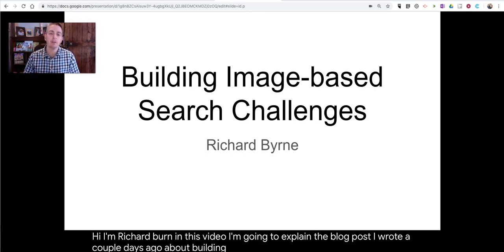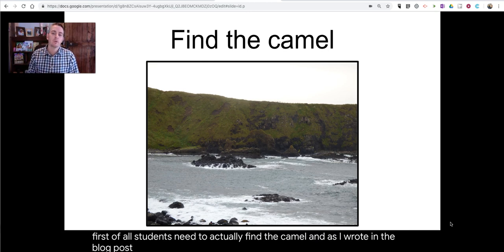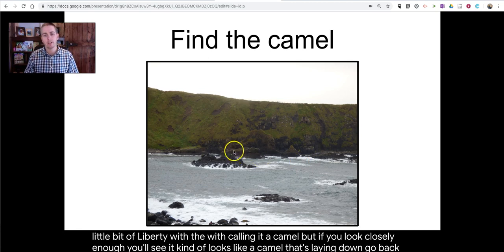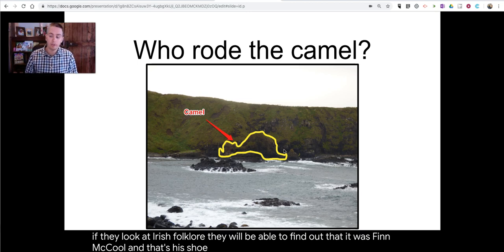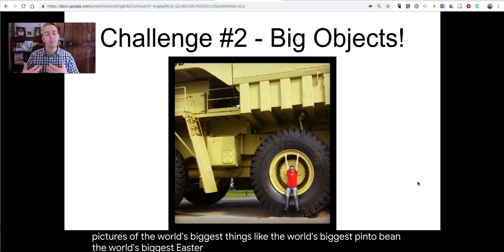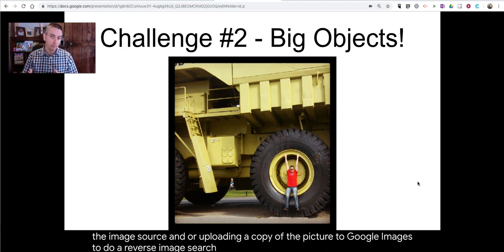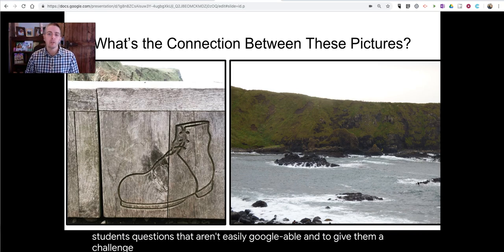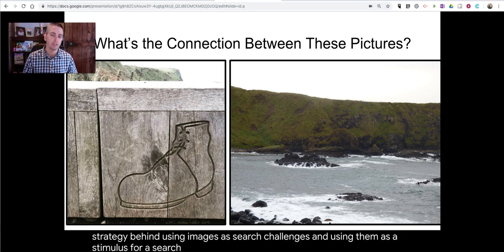Building Image-based Search Challenges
This is a follow-up to a blog post that I published on the same topic.